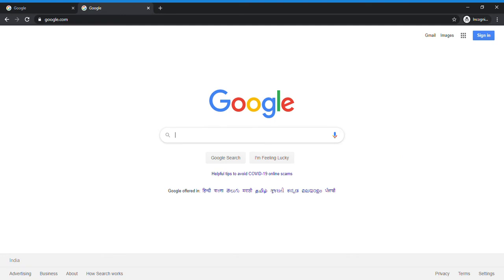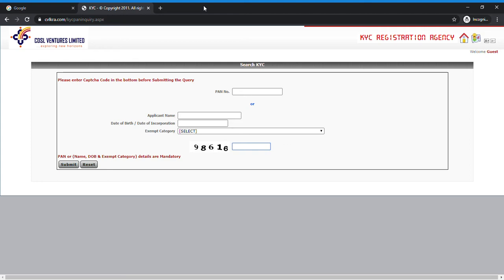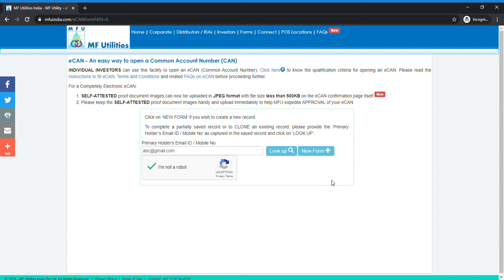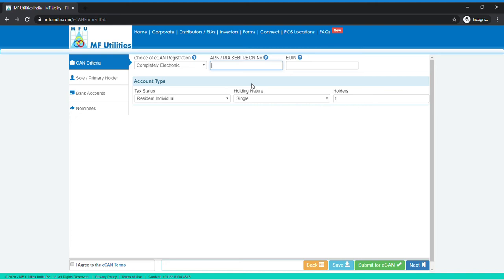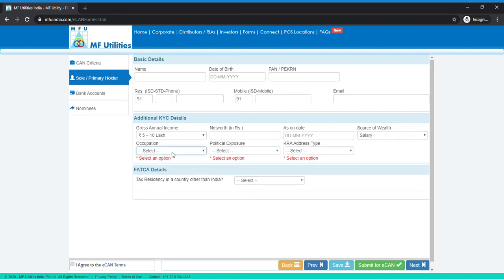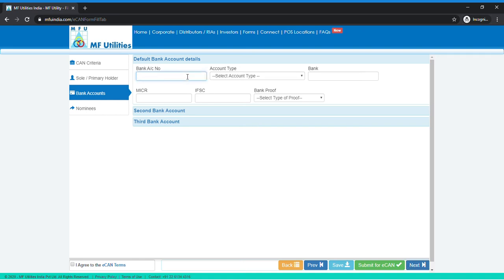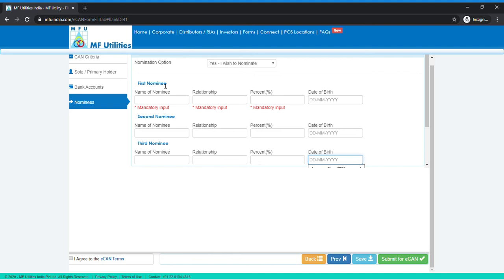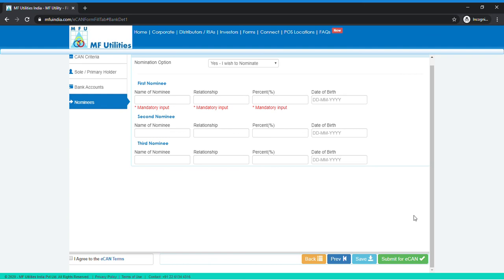Online paperless CAN Creation / Account Opening in MF Utility for Mutual Fund Transaction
This video explains you about the complete online process for CAN creation for Resident Individual.

Before proceeding with CAN creation with MF Utility, please ensure with the below.

1. Please check whether you are KYC compliant by visiting the and kindly enter your PAN number and captcha code to verify. If KYC verified, your name will be displayed along with KYC verification information.

2. If you are not KYC compliant, then please visit any RTA / AMC fund house / distributor to complete your KYC process. There are lot many other options
too to complete your KYC.

3. If you are KYC compliant, then please see to it that you have self attested scanned copy of PAN and Bank proof. The scanned copy should be less than 500KB and should be in JPEG format.

4. The bank proof should have your name, IFSC code and MICR code available in it.

5. Kindly ensure to have the scanned copy clear.

Though I have not covered all, I have to some extent explained the basics in it.